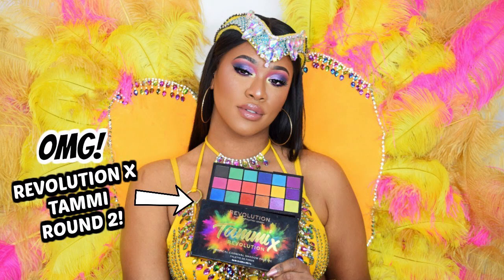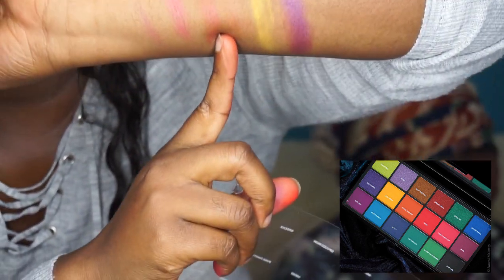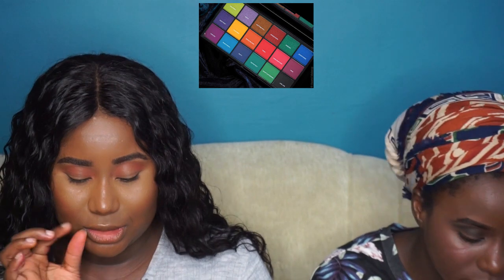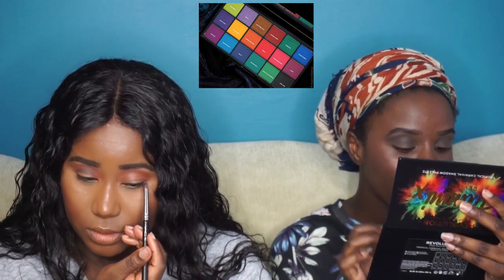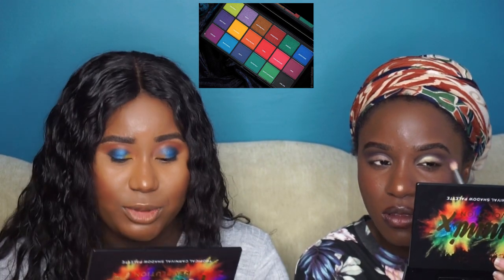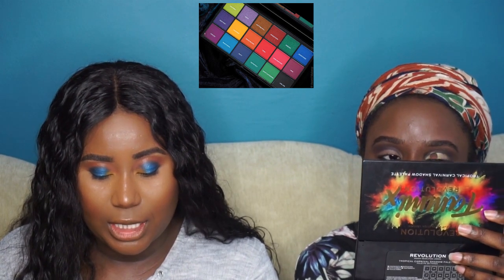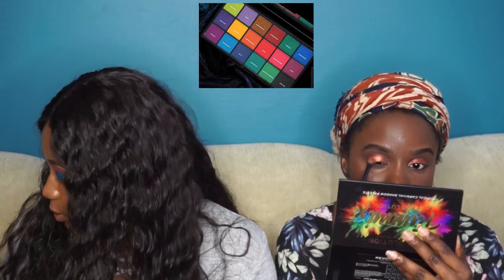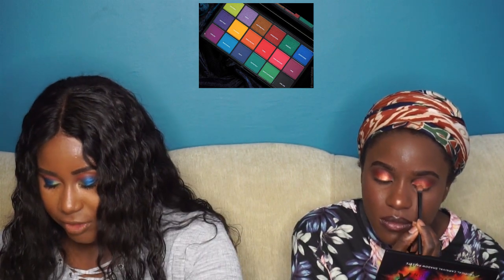Is the Revolution x Tammi Tropical Carnival Palette worth buying? Demo on DARKSKIN & Review!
Hey loves, Taye & I try the new ish Tammi x Makeup Revolution carnival palette.

I have in 3 bundles of 24inches & a frontal.

Find me here loves:
Camera:
Sony A5100